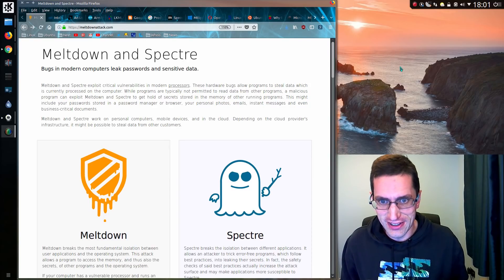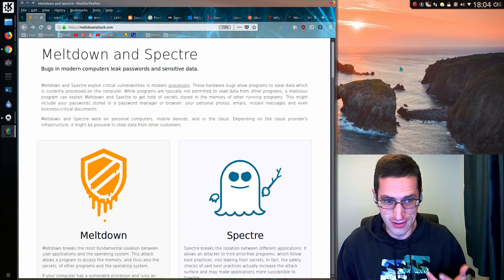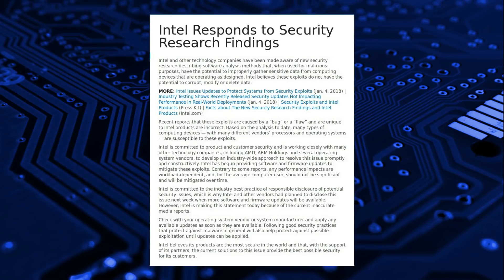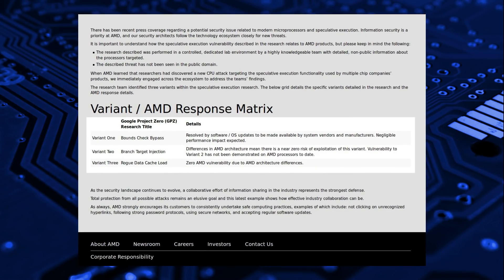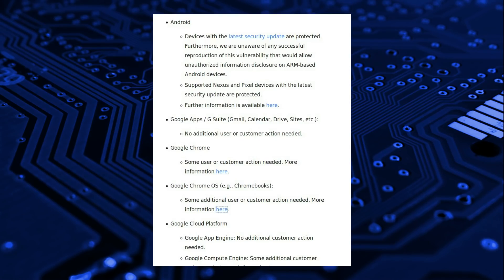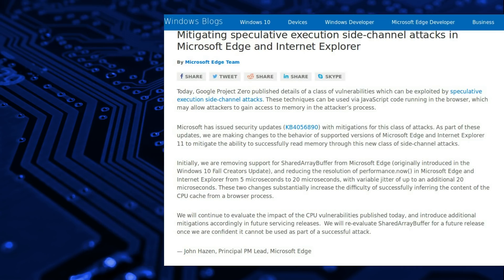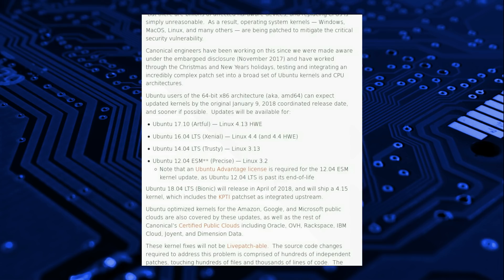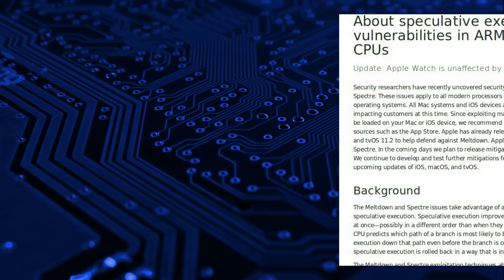Meltdown & Spectre Vulnerabilities - What You Need To Know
What you need to know about Meltdown and Spectre computer vulnerabilities which affects all computers and all CPU’s.
Discussing the affects against Windows, Linux, MacOS. As well as browsers: Chrome, Chromium, Firefox, Internet Explorer, Edge, and Opera.